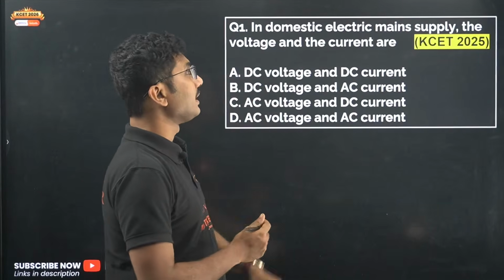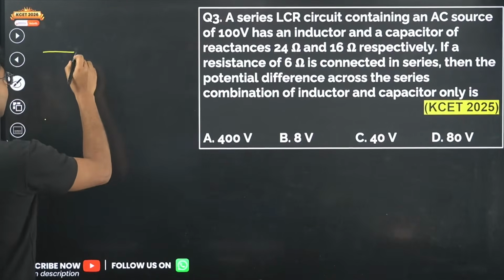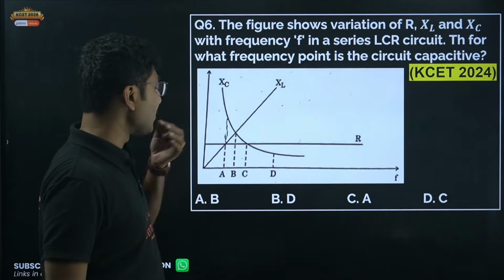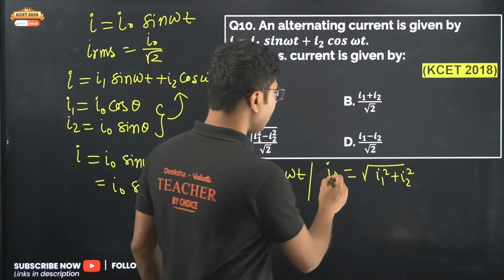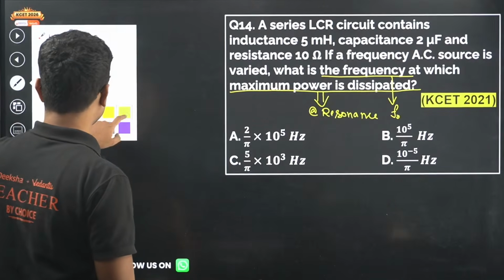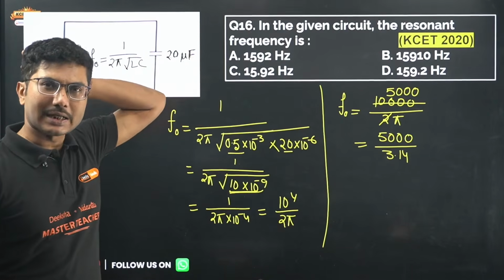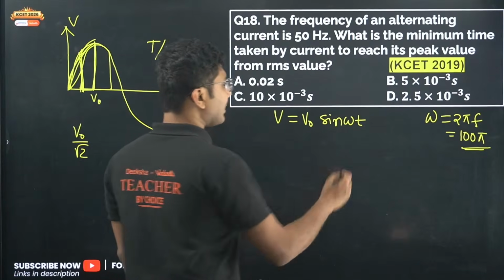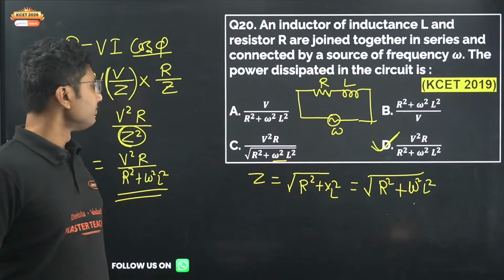🔥 Alternating Current KCET Top 20 PYQs - KCET Physics Score 60/60 | Target Top 1000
🔥 Welcome to Sankalp KCET Top 20 PYQs Series!

Get ready to master Alternating Current — one of the most important and high-weightage chapters in KCET Physics. In this LIVE session, Soumik Sir will solve the Top 20 most expected KCET PYQs from this chapter with complete solutions, tricks, and quick problem-solving strategies to help you score 60/60 and crack Top 1000 Rank in KCET 2026. 💯

📘 Topic: Alternating Current (Physics)
📅 Time: 5:30 PM | LIVE Lecture